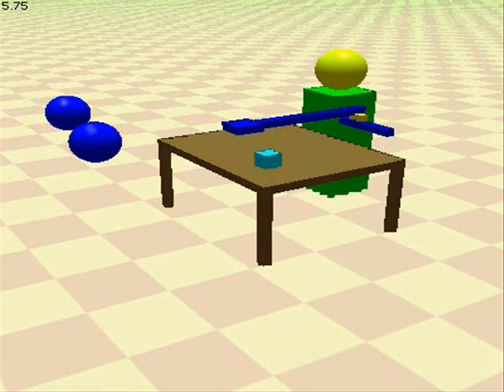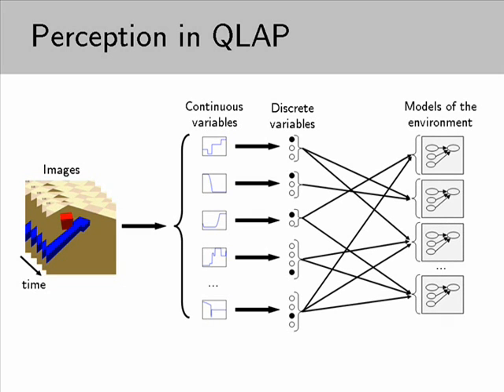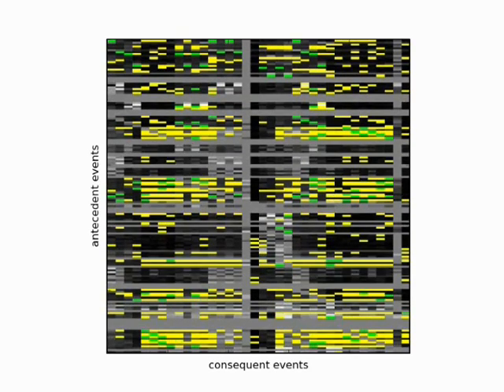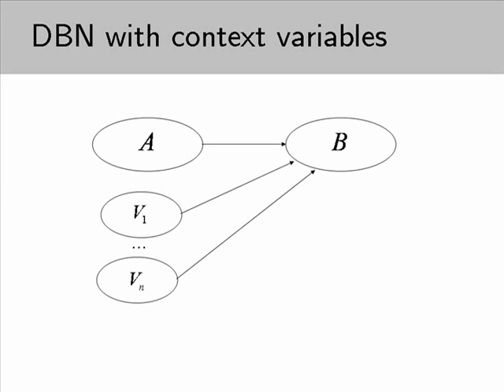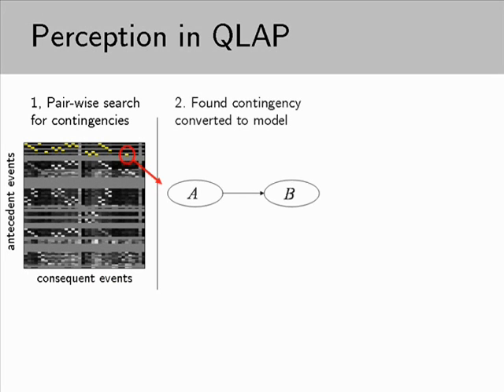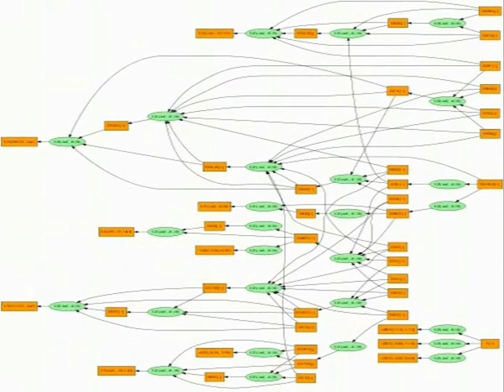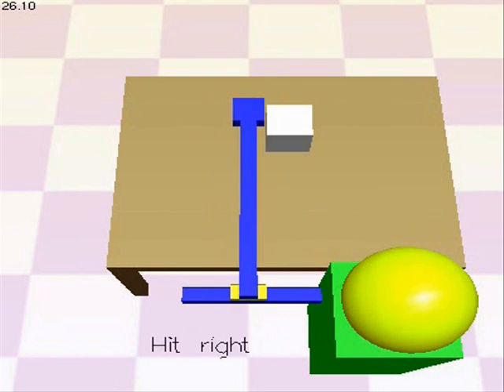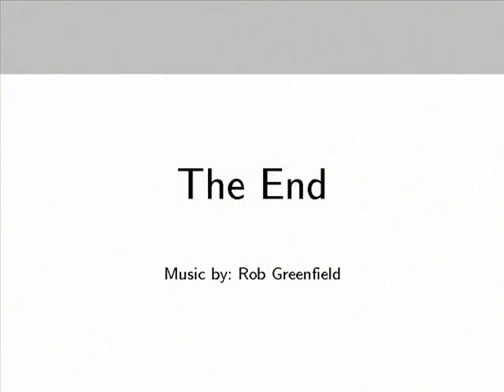QLAPMovieSubmission.wmv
Acknowledgments: This work has taken place in the Intelligent Robotics Lab at the Artificial Intelligence Laboratory, The University of Texas at Austin. Research of the Intelligent Robotics lab is supported in part by grants from the Texas Advanced Research Program , and from the National Science Foundation (IIS-0413257, IIS-0713150, and IIS-0750011).